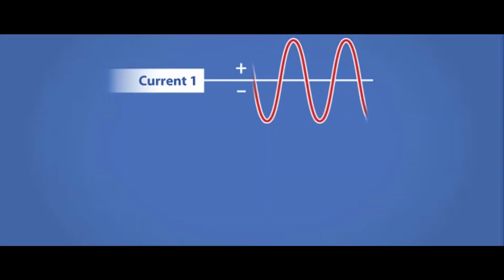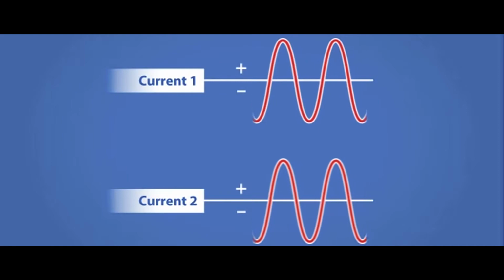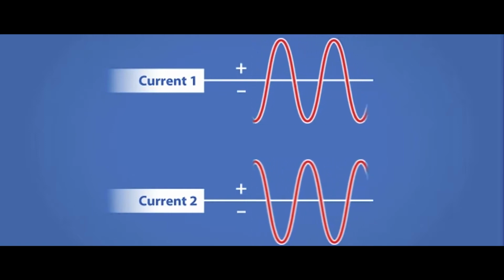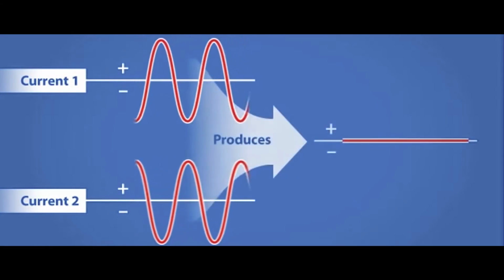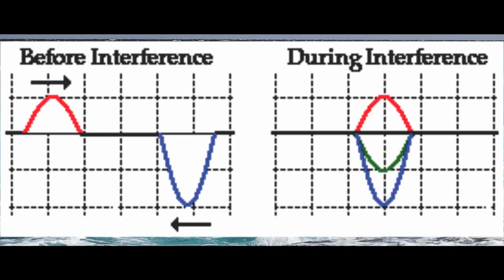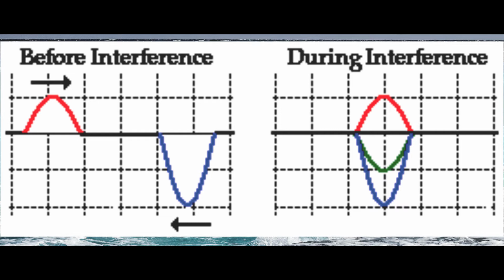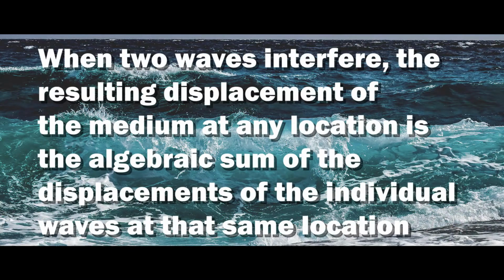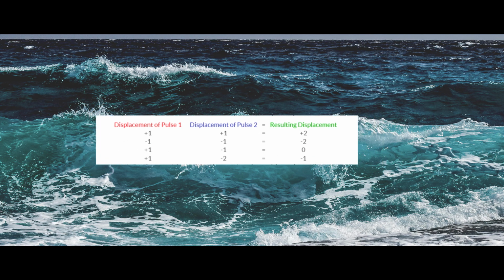Wave Interference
Prepared by: Vincent Lopez
MAEd Gen Sci, University of St. La Salle